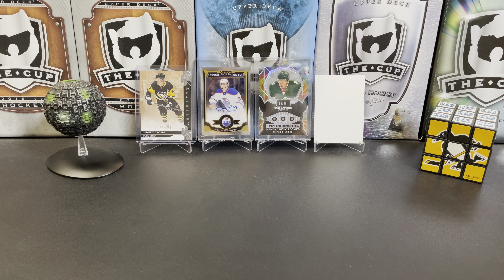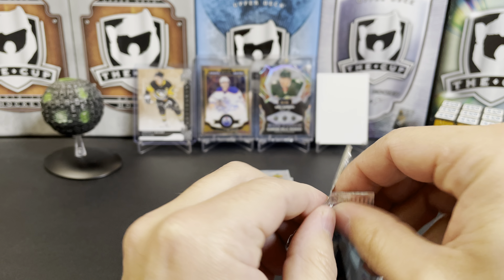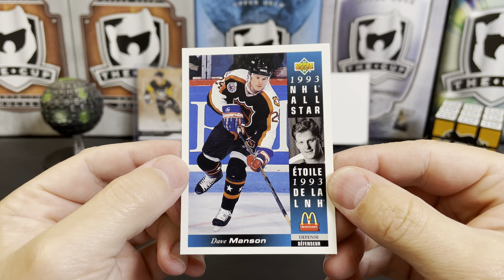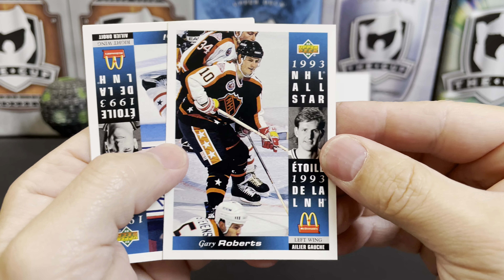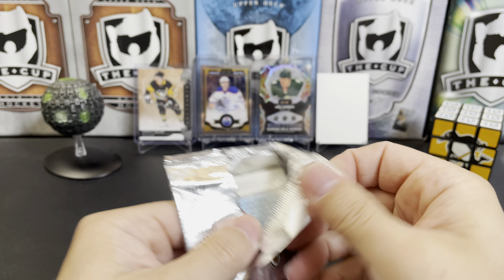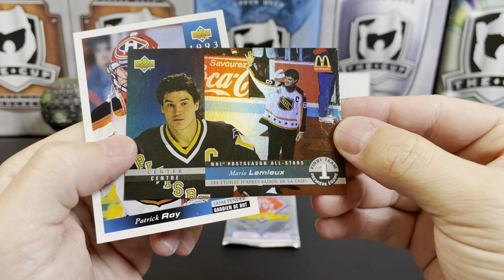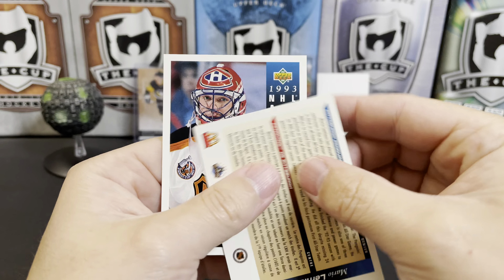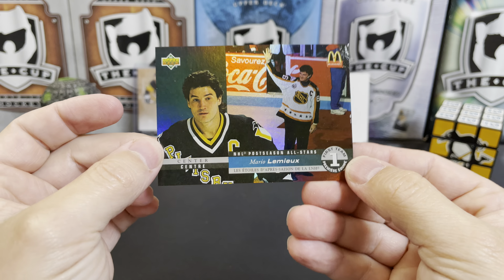Before Tim... There Was Ron! Opening McDonald's Upper Deck Hockey Cards?!?!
Before Tim, There Was Ron. Opening McDonald's Hockey Cards?!?!

Mail:
U.S.A.